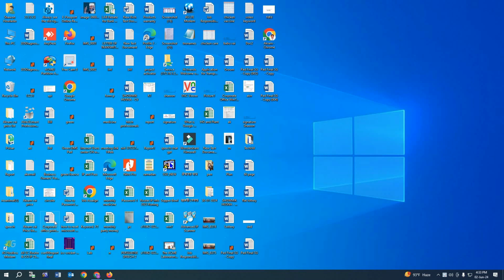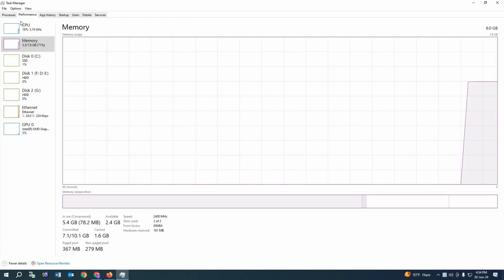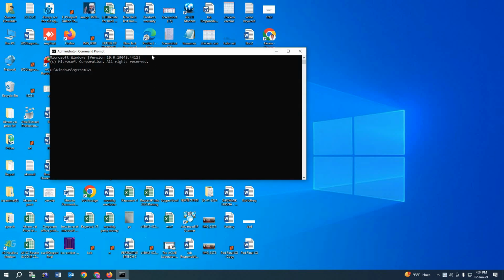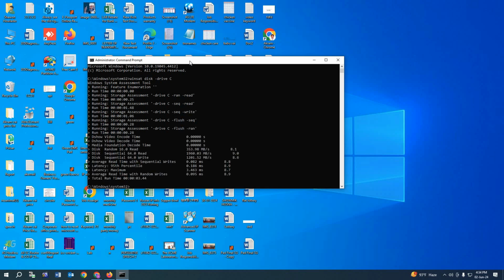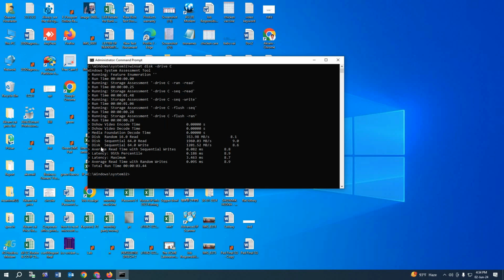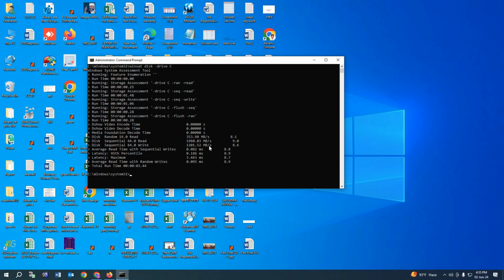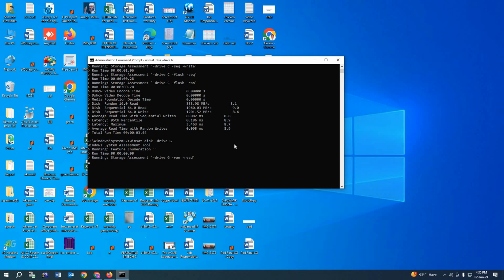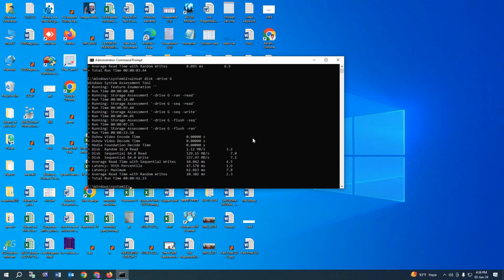How to Test Read and Write speed of SSD and HDD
In this video, I'll show you how to test the read and write speeds of your SSD and HDD using simple command-line tools. Whether you're a tech enthusiast, a professional, or just curious about your drive's performance, this guide is for you!
Command: winsat disk -drive (drive name)
check ssd read write speed shortcut windows,check ssd read write speed shortcut windows 10